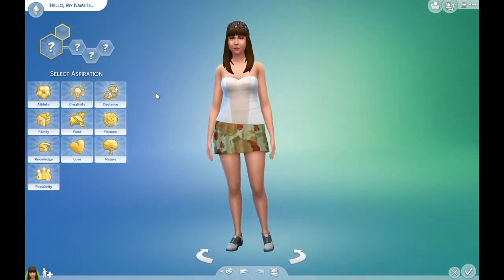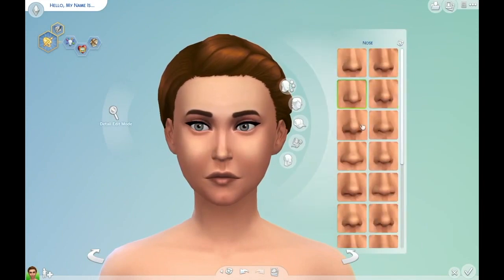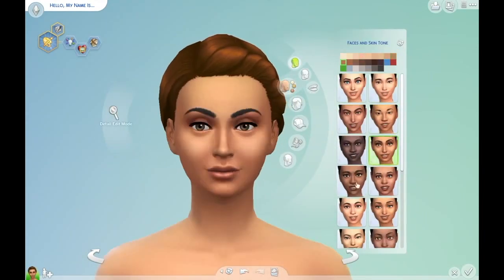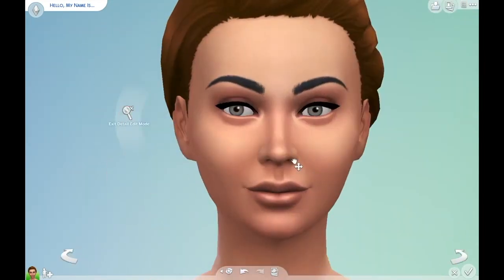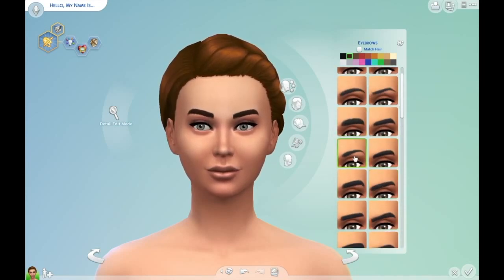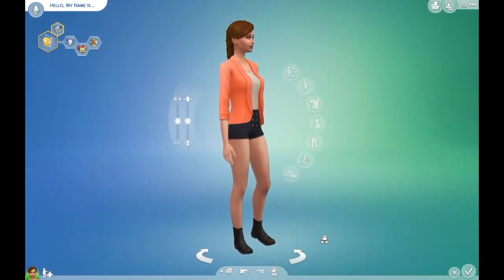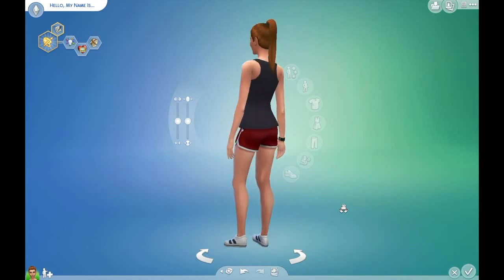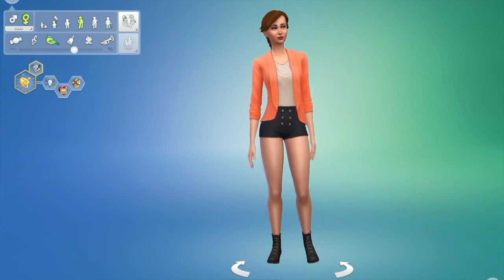Dani Does The Sims 4 - India Hinton CAS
Today I'll be doing a create a sim. This is my artistic sim, India Hinton, that I created on The Sims 4.

Sorry about my voice, guys! I started losing it while recording for this video :/